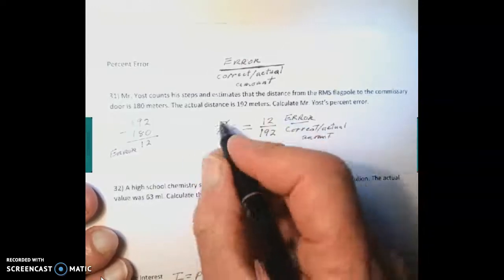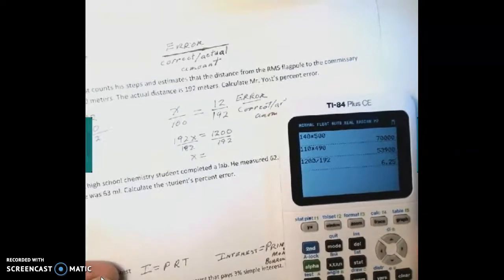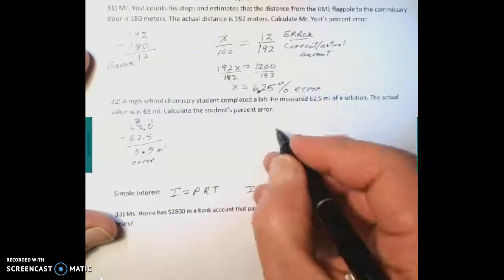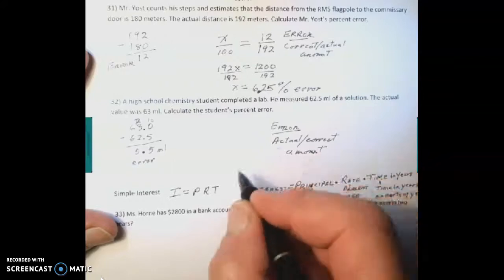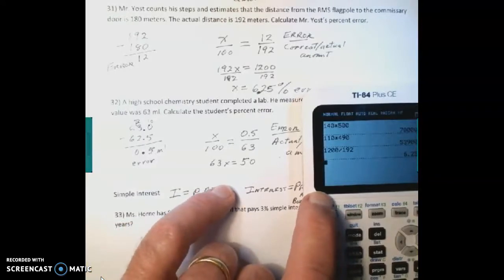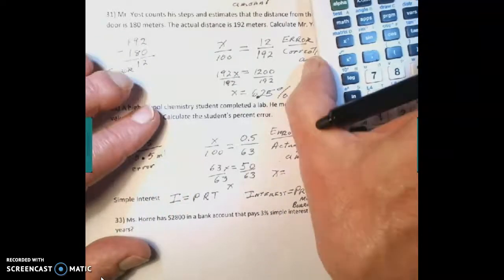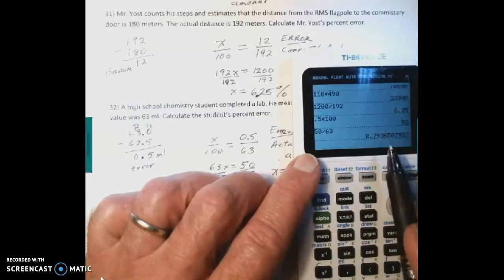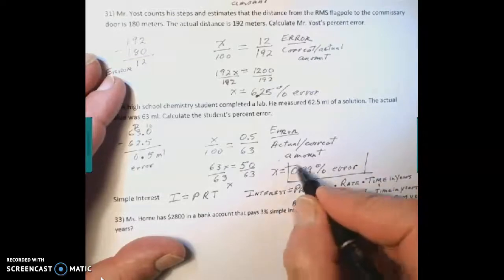Unit 6 Test Study Guide #31 & 32